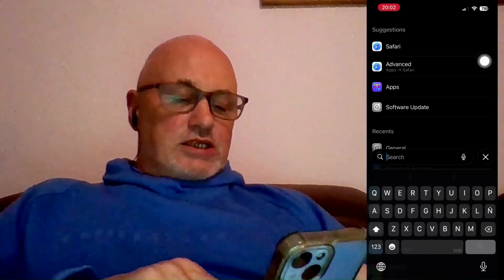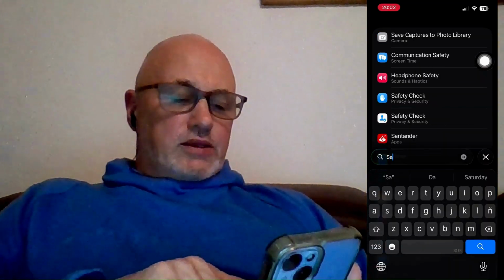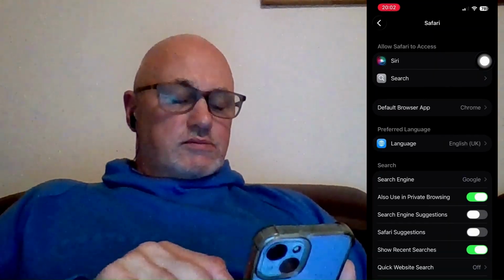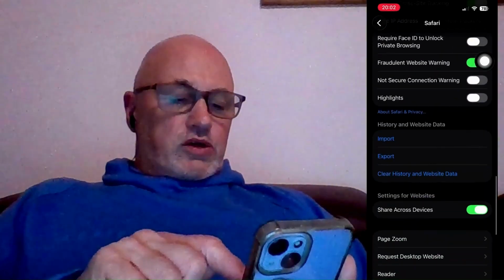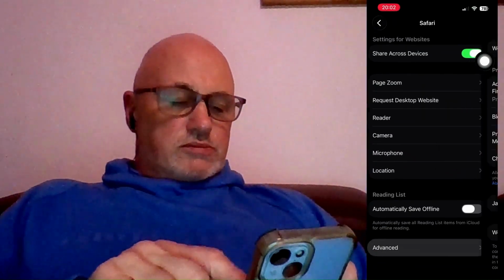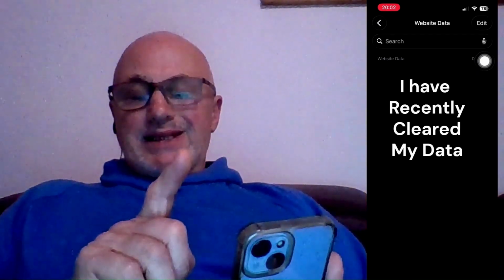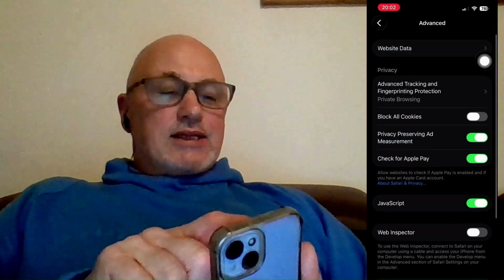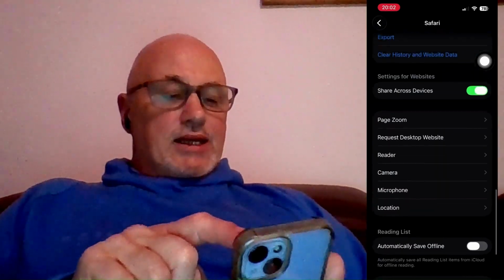iPhone Safari Cleanup — Clear Cache & History in Seconds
In this video, I show you how to reset Safari on an iPhone in a few quick, easy steps. Learn how to manage your iphone settings to keep your device running smoothly. This tutorial provides essential safari tips and iphone tips and tricks for a better browsing experience and how to clear safari history on iphone.